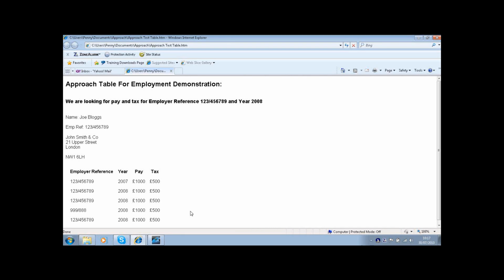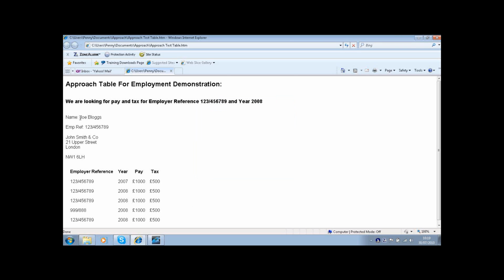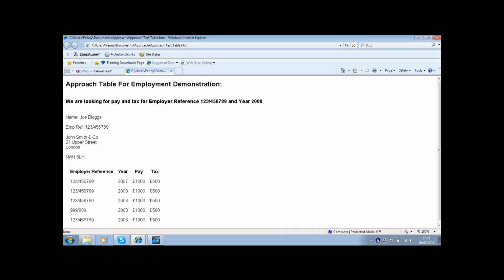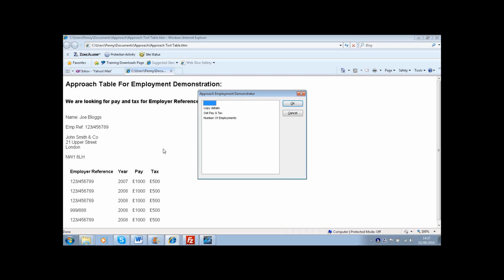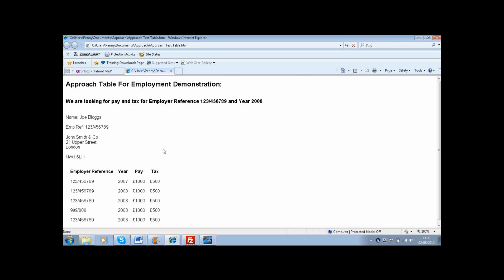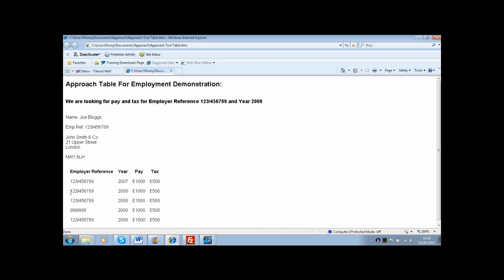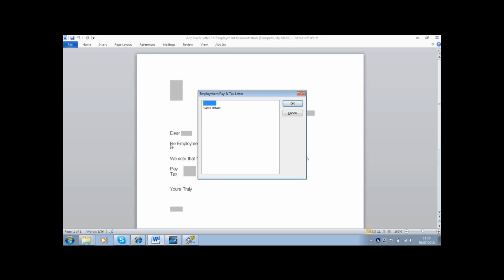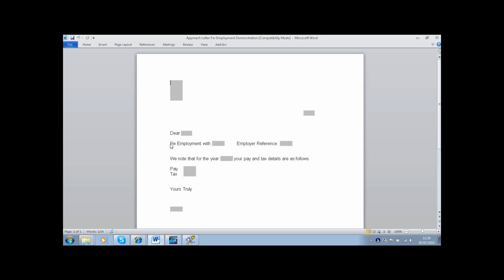Approach JAWS Scripting Part 2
Approach (Accessibility) Ltd. have put together three short videos to show their JAWS menu system designed to help blind and visually impaired people use computers. Approach staff have been scripting JAWS using advanced scripts for over ten years. The part 2 video shows how the menu system can be used to electronically transfer data.